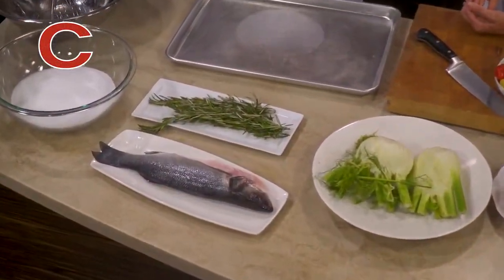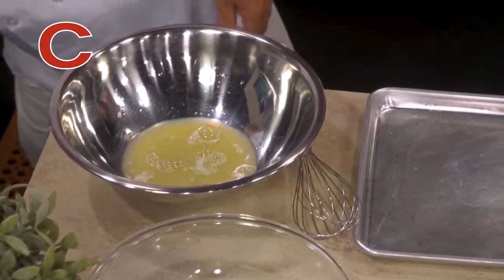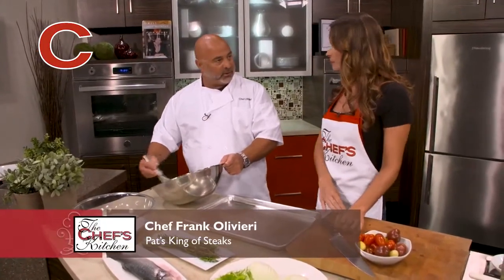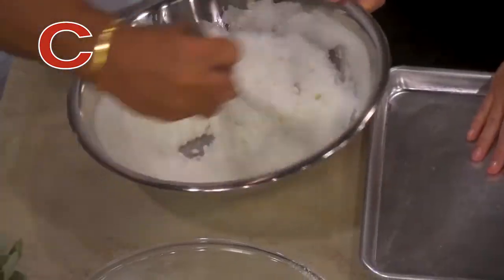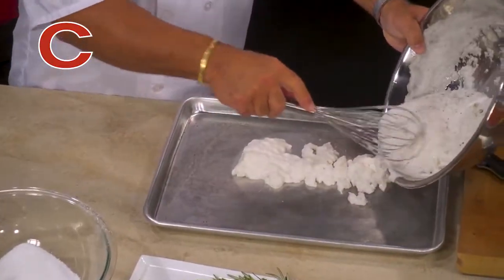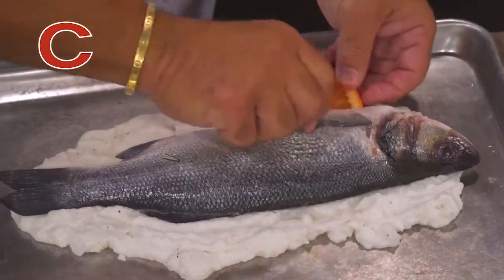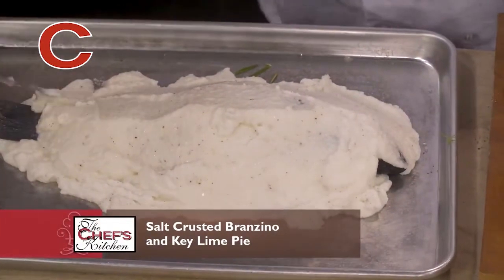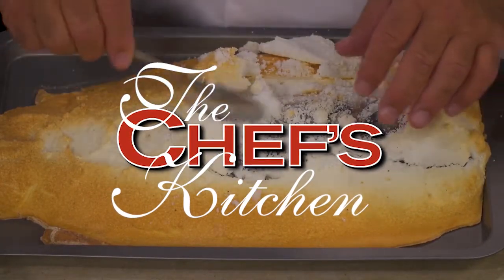How to Bake a Fish in a Salt Crust | Chef Frank Olivieri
How to Bake a Fish in a Salt Crust | In this week’s TastyTipTuesday, Chef Frank Olivieri, of Pat's King of Steaks, shows us make how to bake a fish in a salt bake.